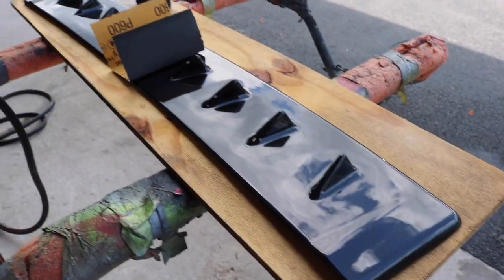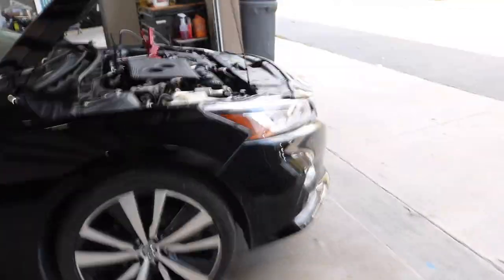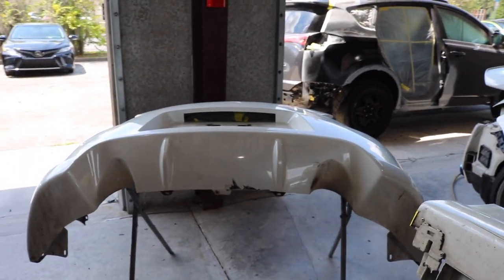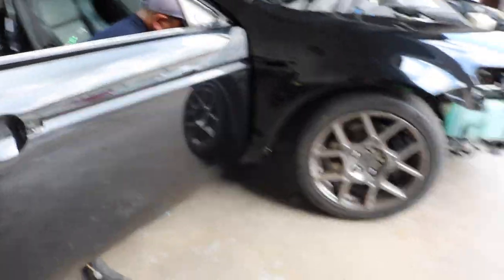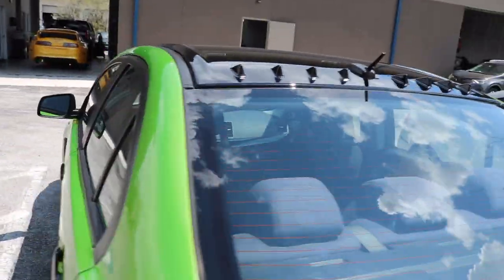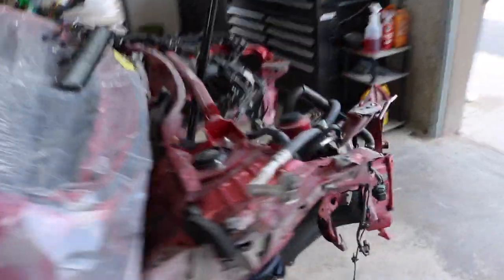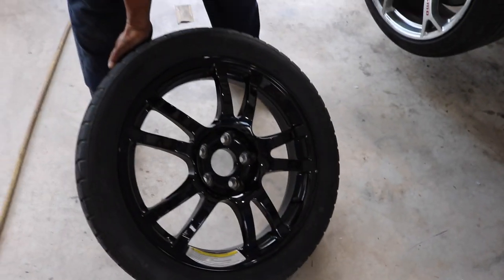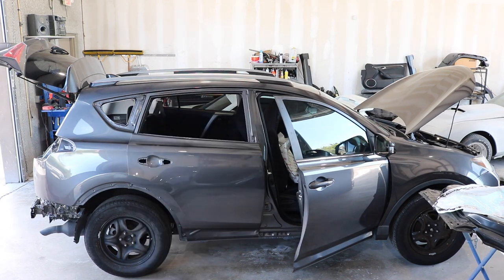A Class VLOG 13